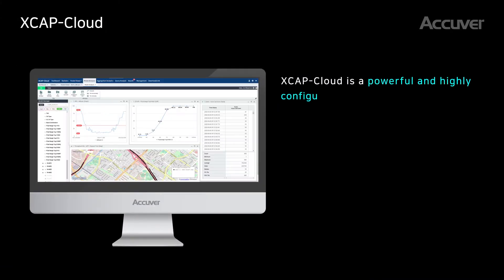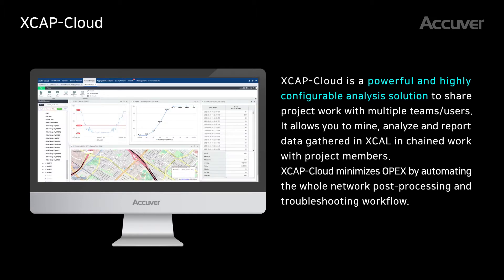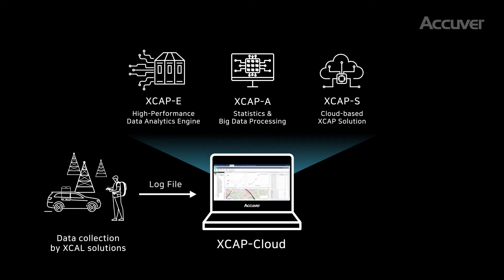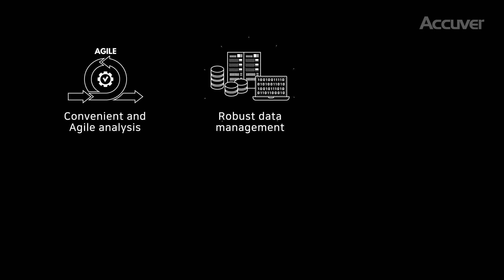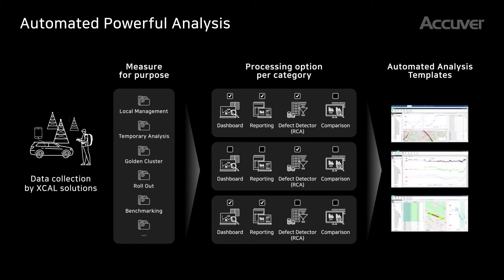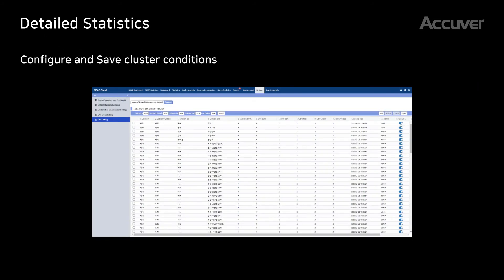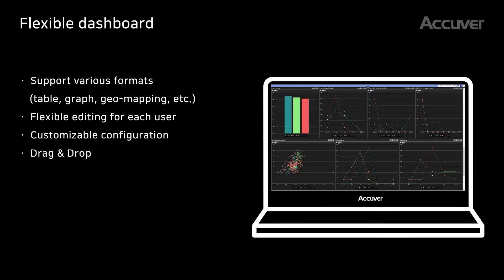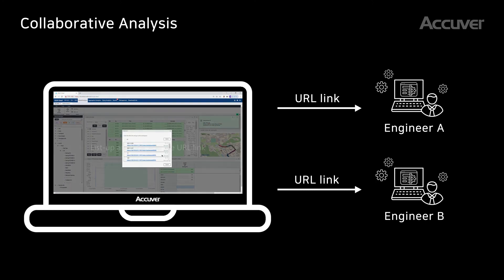XCAP-Cloud, cloud-based collaborative analysis solution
XCAP-Cloud is a powerful and highly configurable analysis solution to share project work with multiple teams/users. It allows you to mine, analyze and report data gathered in XCAL in chained work with project members.